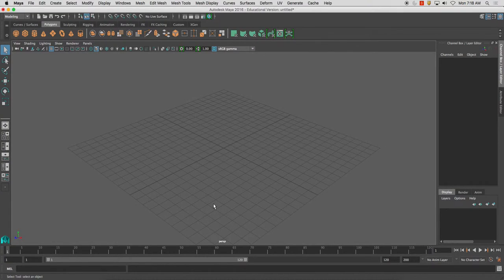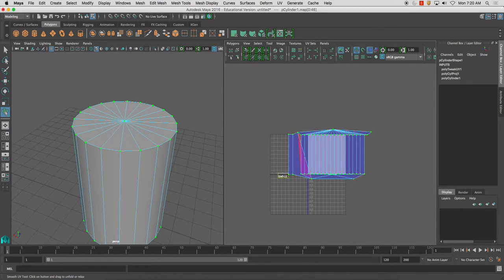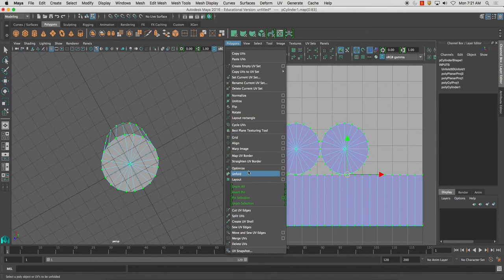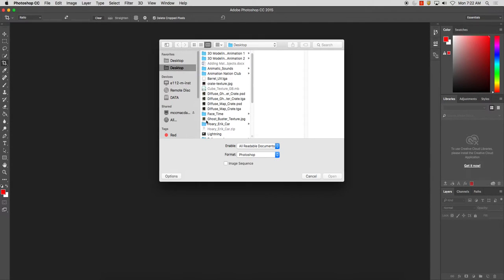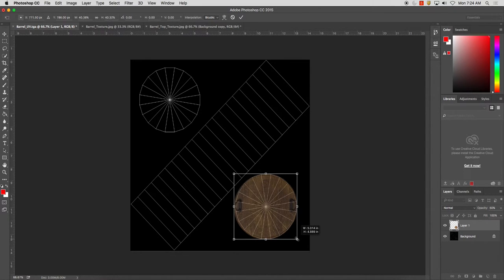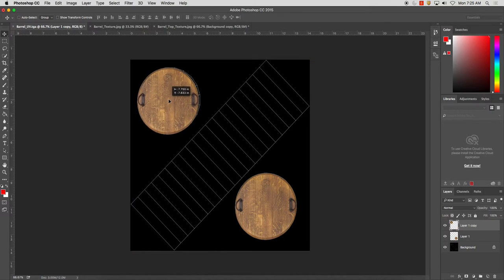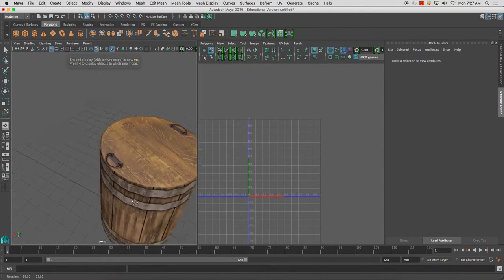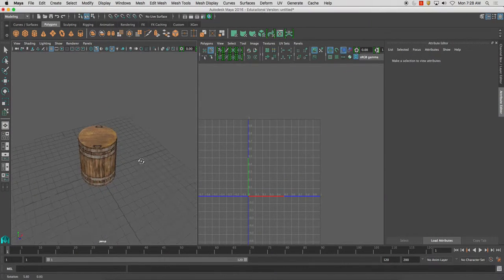Maya - Photoshop - Cylindrical/Planar Unwrapping & Texturing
Covers Cylindrical and planar unwrapping as well as how to texture in photoshop and apply it to your mesh.